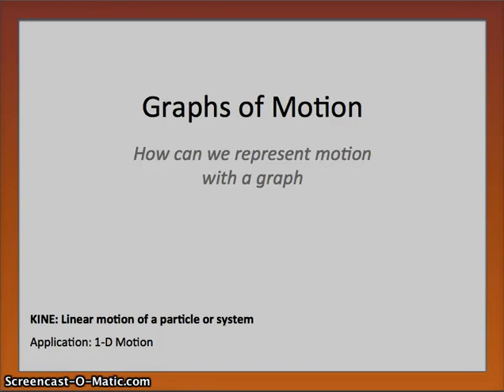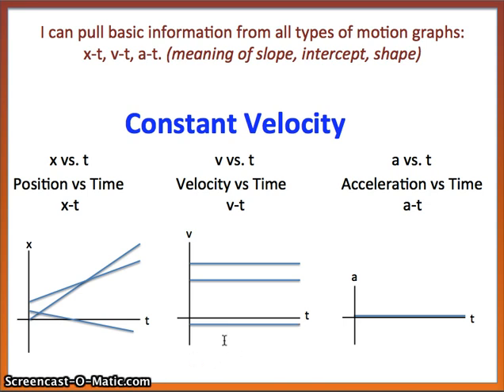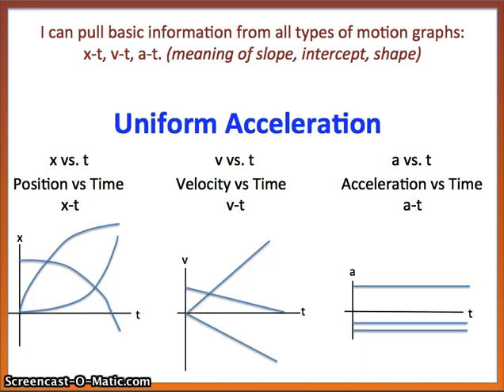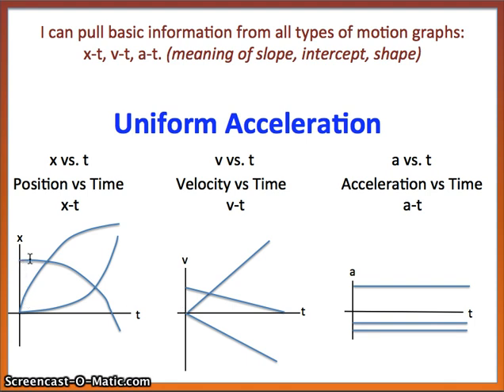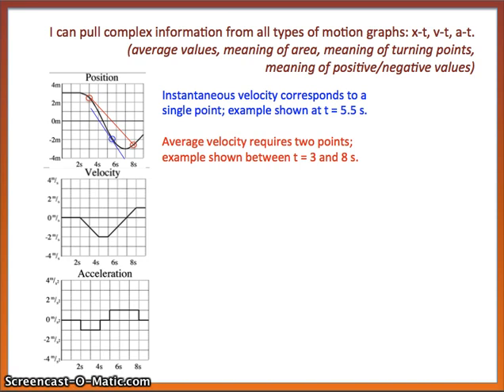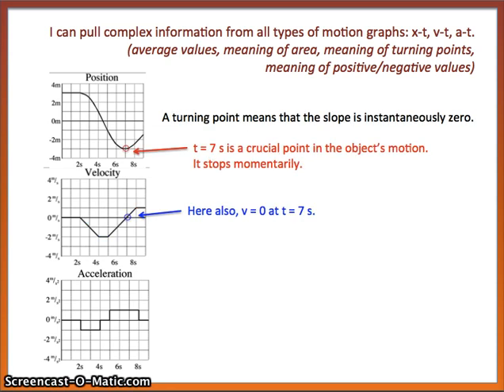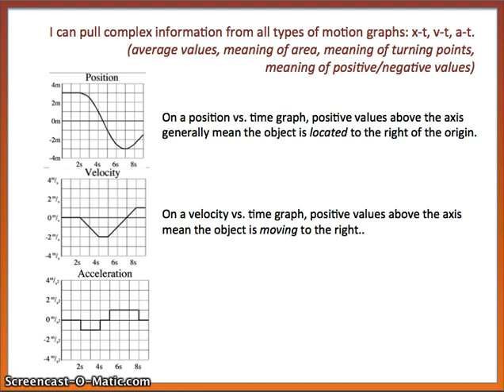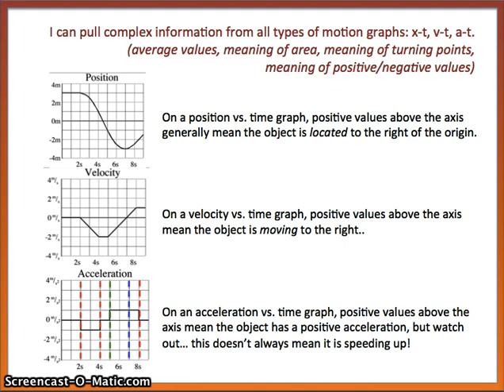K-06 kinematics graphs (overview of basics)